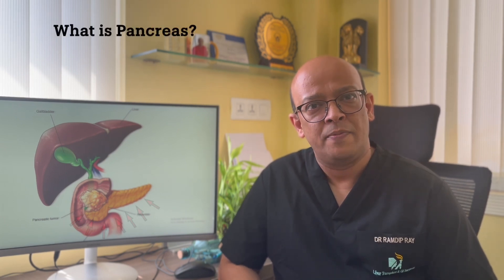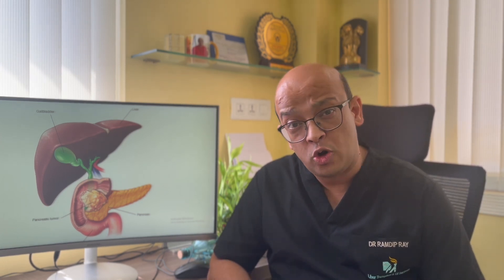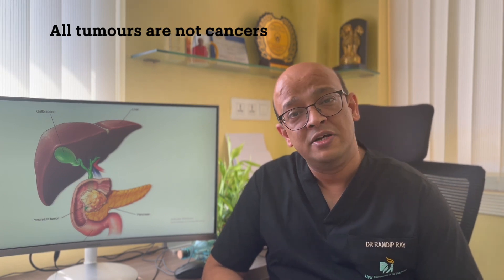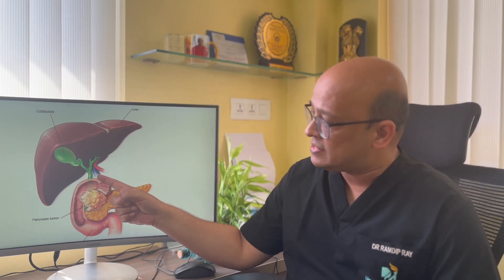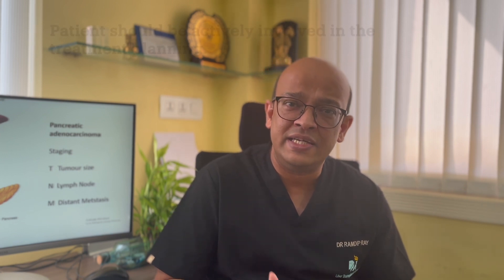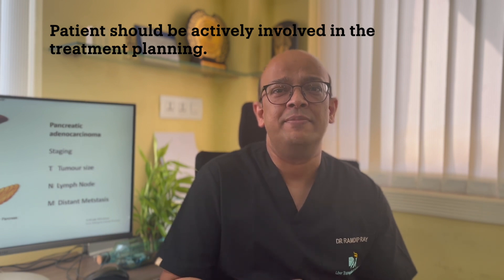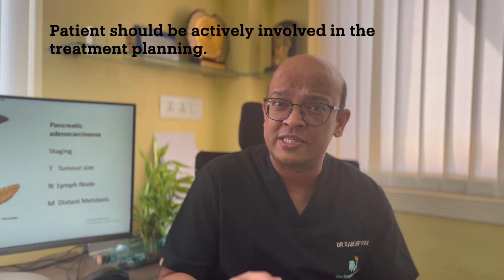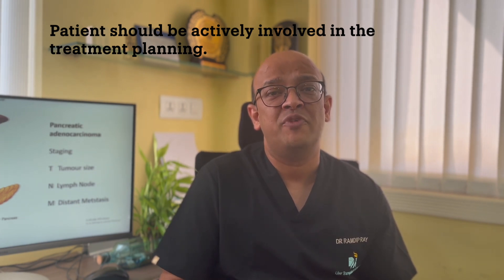pancreas cancer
Symptoms, tests, surgery, chemotherapy and outcome of Pancreatic cancer and Periampullary Cancer: Dr Sumit Gulati, Dr Supriyo Ghatak and Dr Ramdip Ray .
This video can be freely shared or distributed without any alteration, editing or adding any content.
pancreas # cancer # pancreatic cancer # CECT # CA 19-9 # periampullary cancer
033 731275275